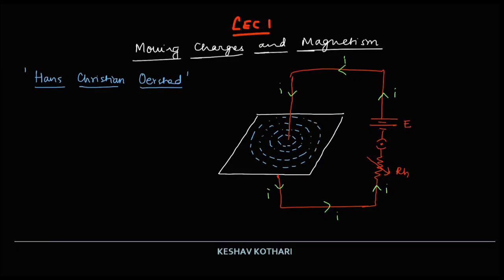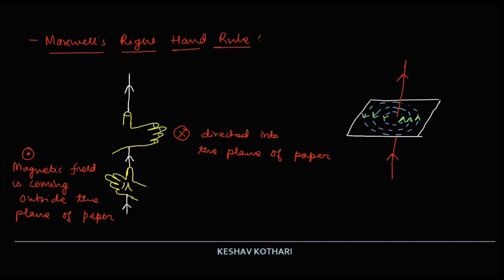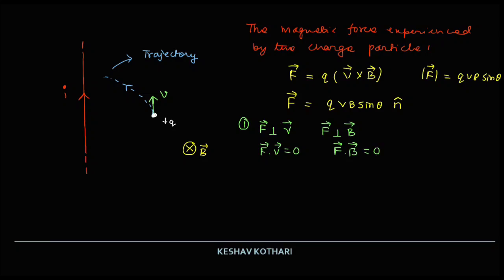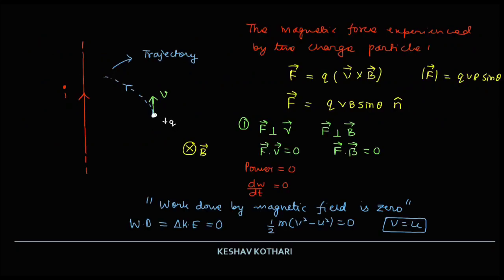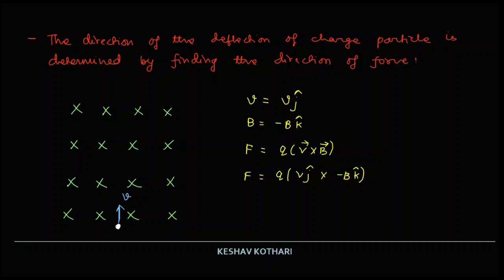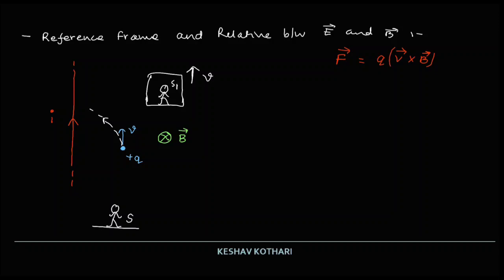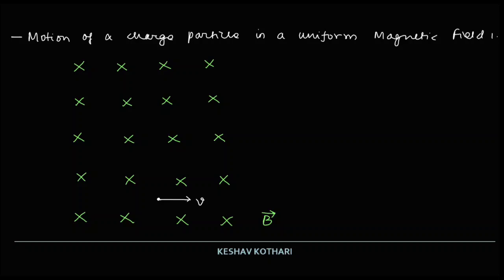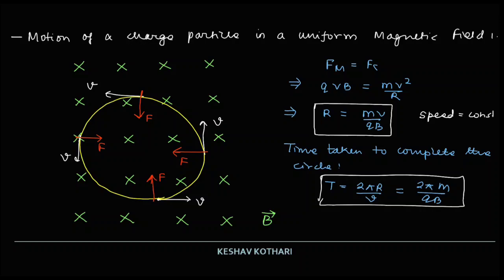Moving Charges and Magnetism | Chapter 4 | NCERT | CLASS 12 | LECTURE 1